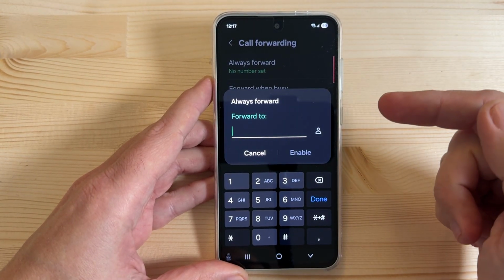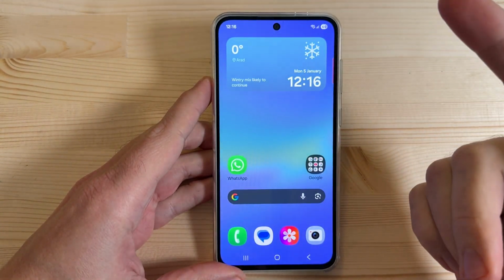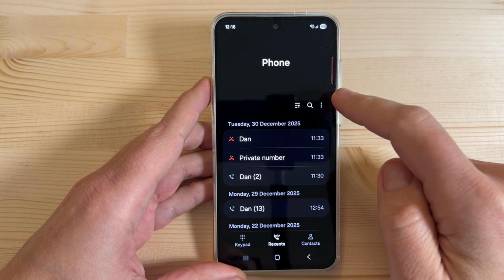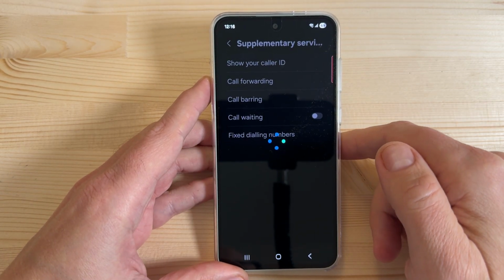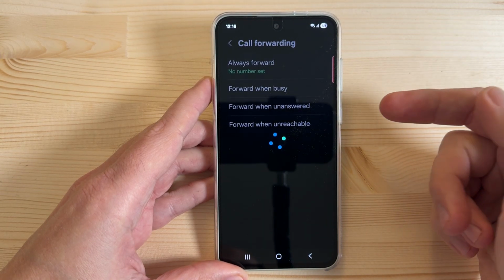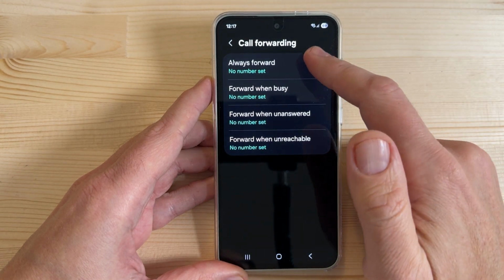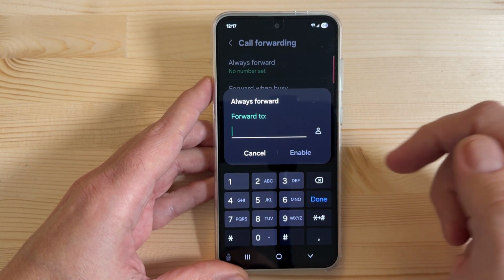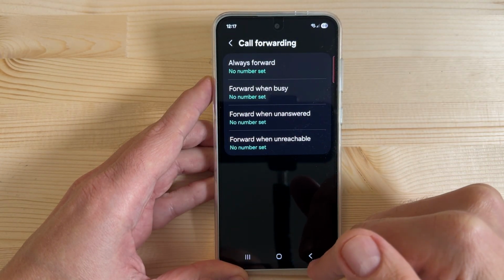How to REDIRECT (FORWARD) CALLS on Samsung Galaxy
📞 Learn how to redirect calls on Samsung phones easily!

In this quick tutorial, I’ll show you step-by-step how to set up Call Forwarding on a Samsung Galaxy device so you never miss important calls again.

👉 In this video you’ll learn:
✔️ How to open Call Settings on Samsung
✔️ Where to find “Supplementary Services”
✔️ How to enable Call Forwarding
✔️ Options: Always Forward, Busy, Unanswered, Unreachable

📱 Device used: Samsung Galaxy A36 5G (2025) with Android 16

This method is simple and works for most Samsung phones.